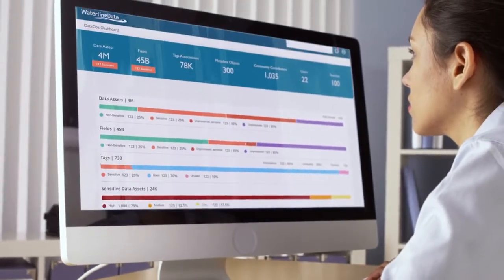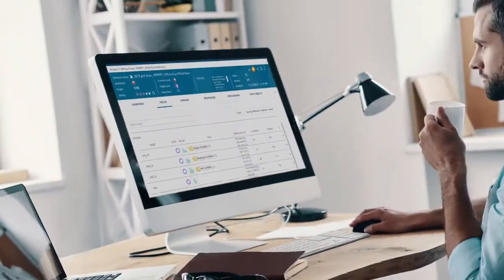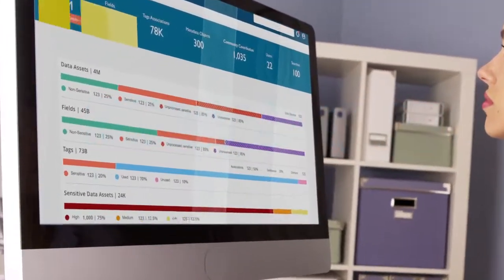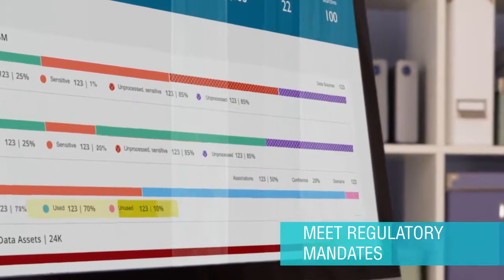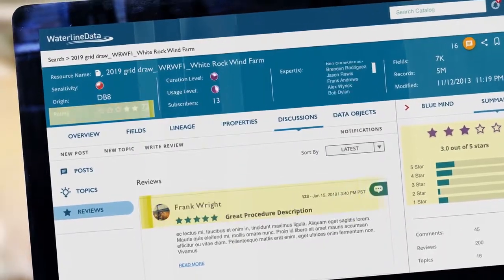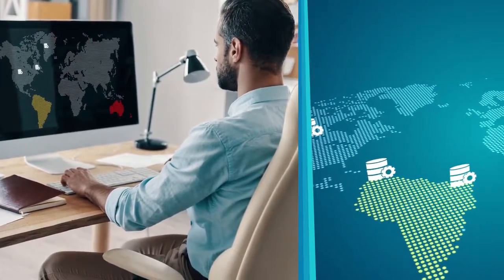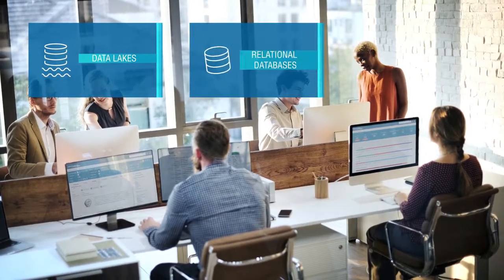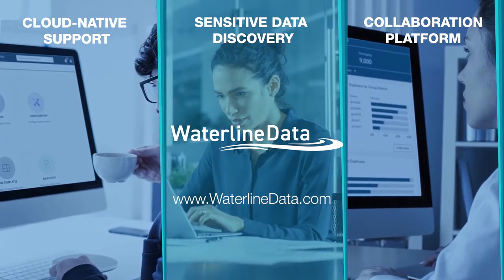Waterline Data Catalog Demonstration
Watch this 3 minute video on the many uses and features of an AI based Data Catalog from Waterline Data